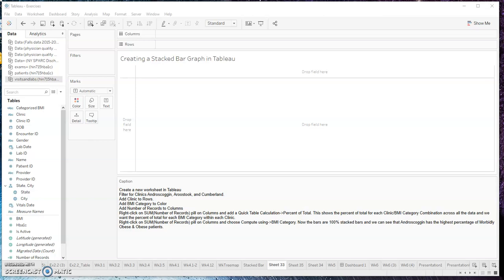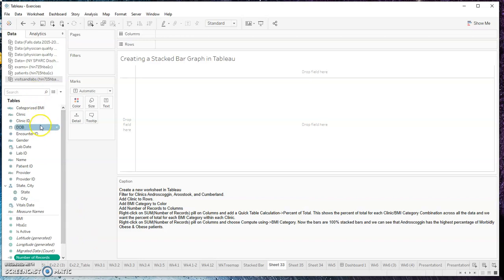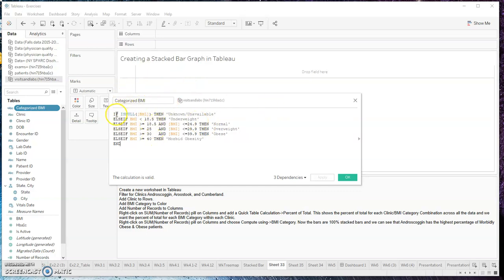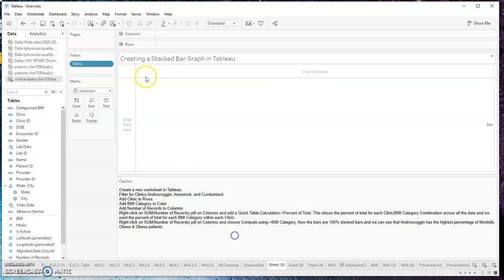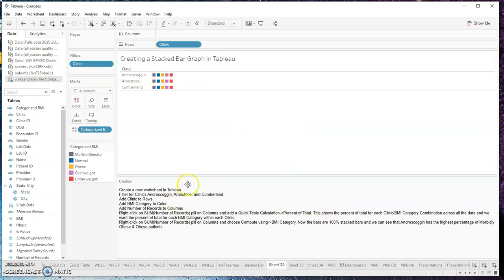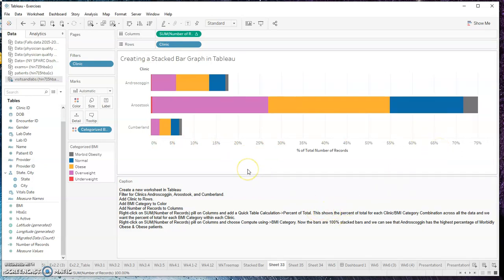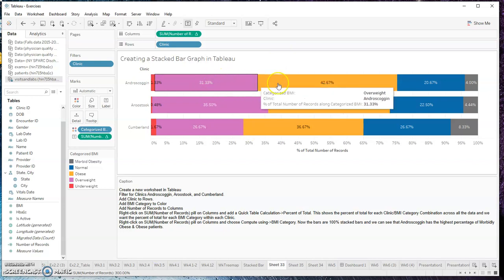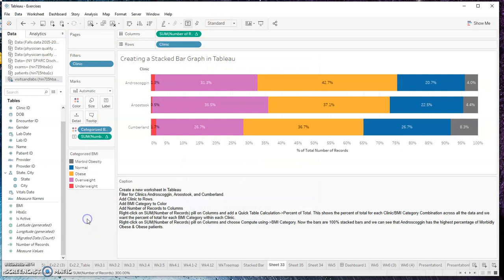Creating a Stacked Bar Graph using Tableau